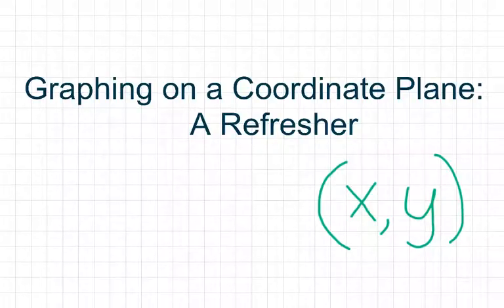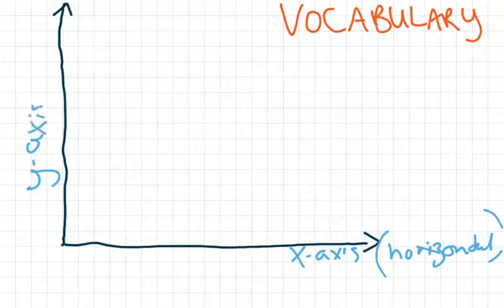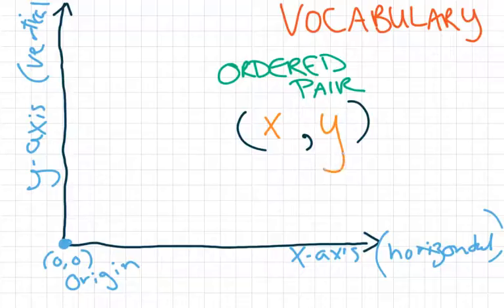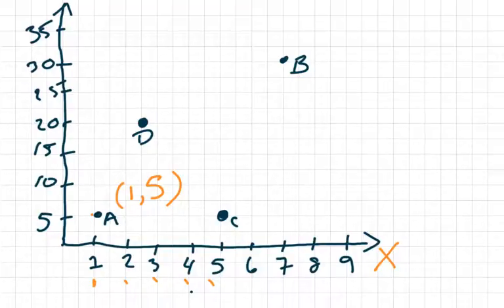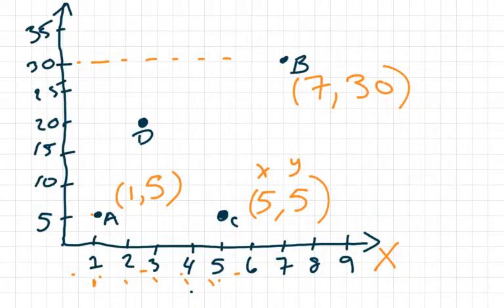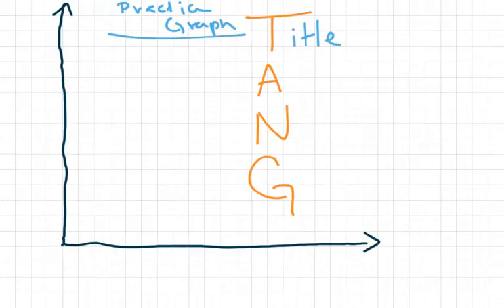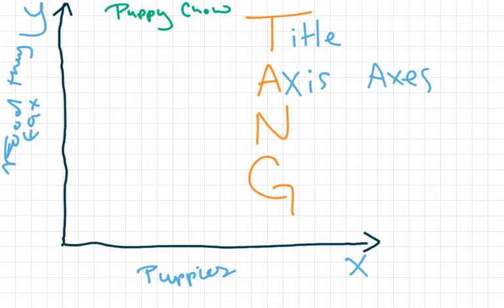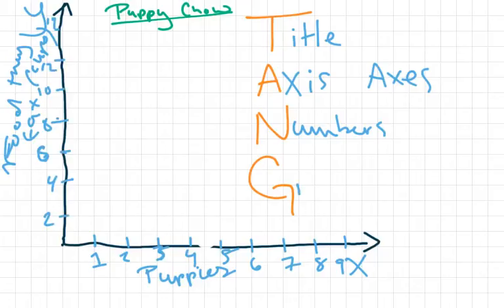Graphing on a Coordinate Plane: A Refresher